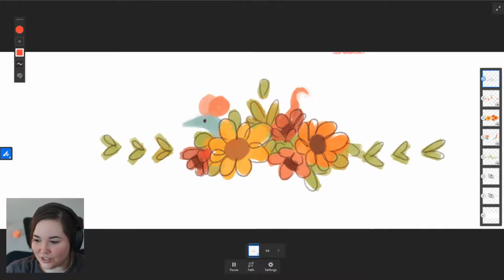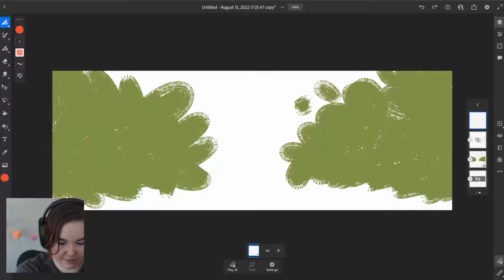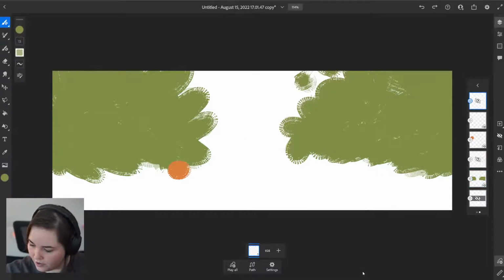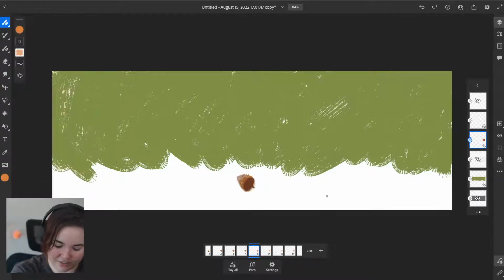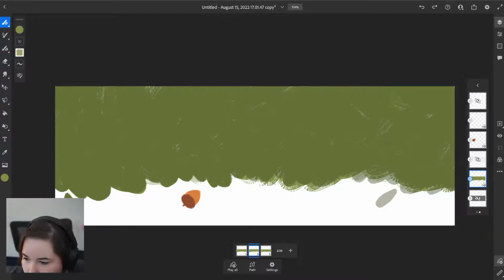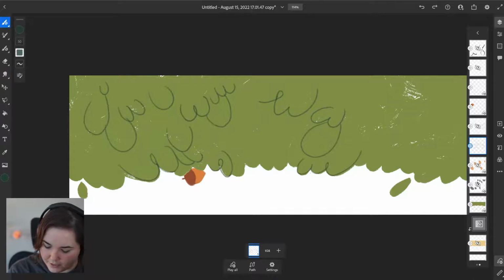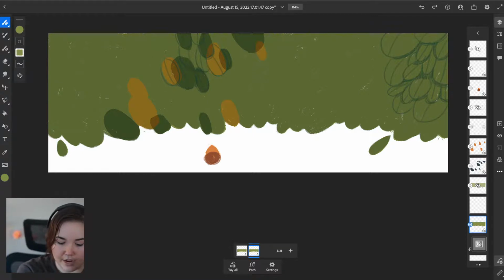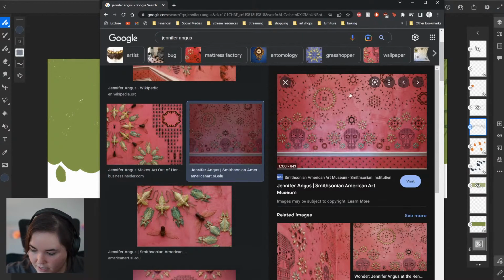Animating with Anna!